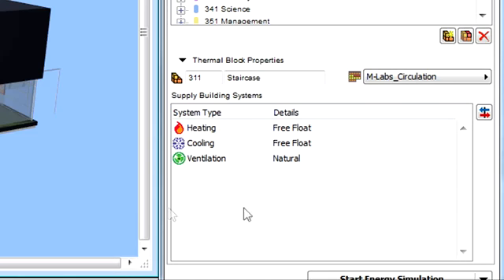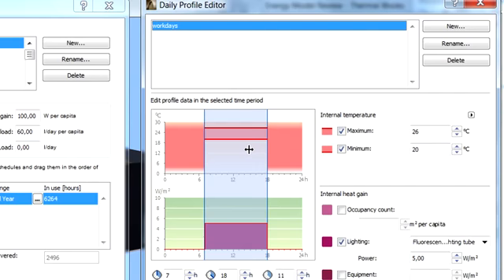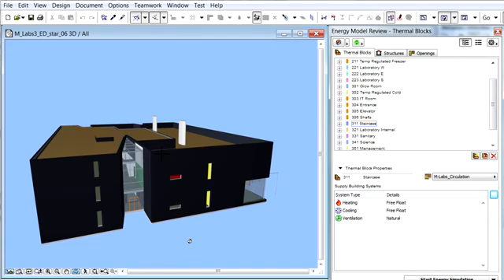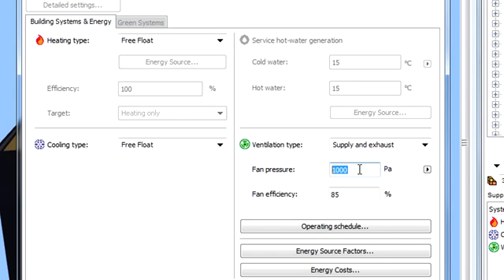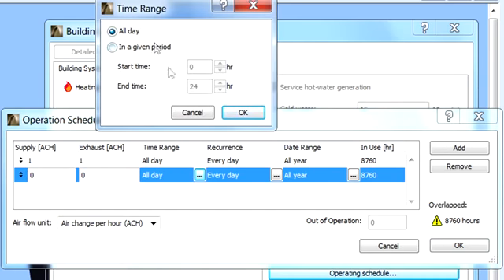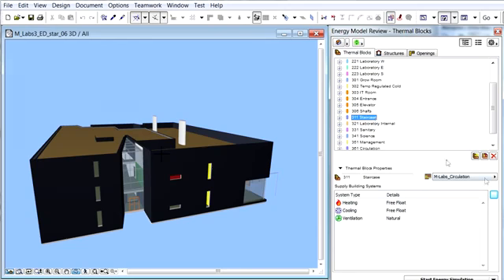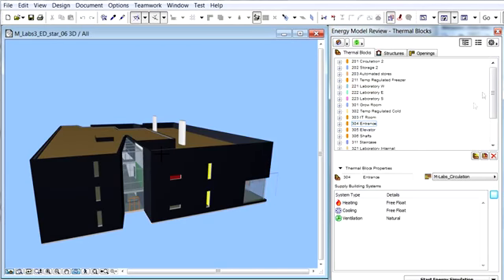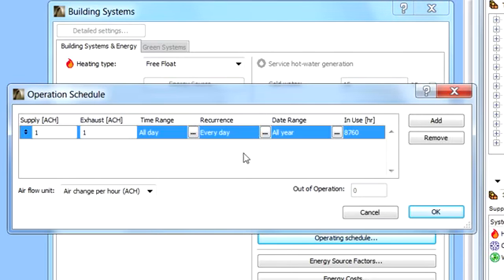ArchiCAD 17 New Features 135 Energy performance optimization Setting up demand calculations Yo